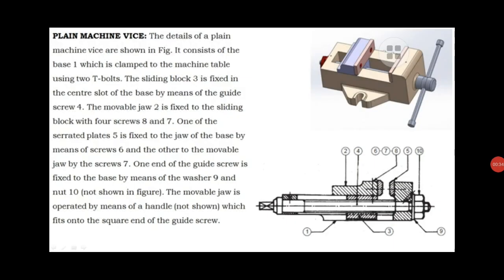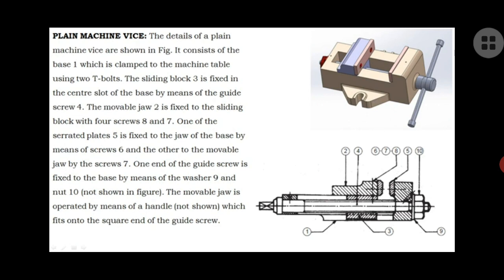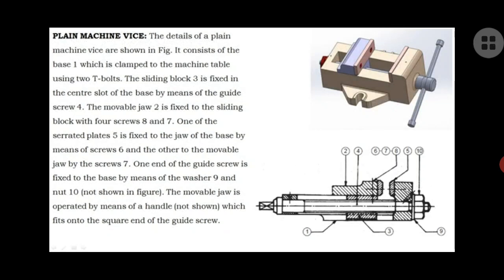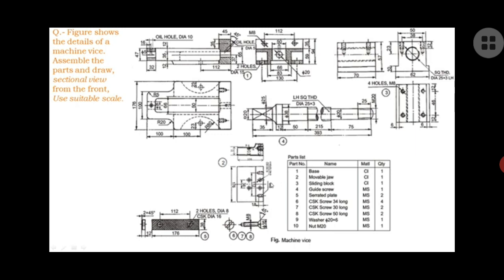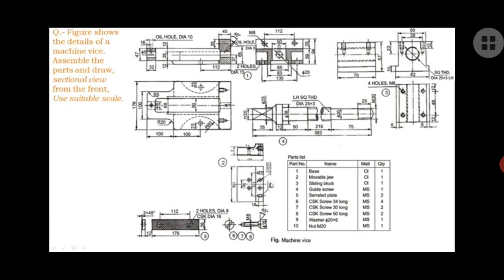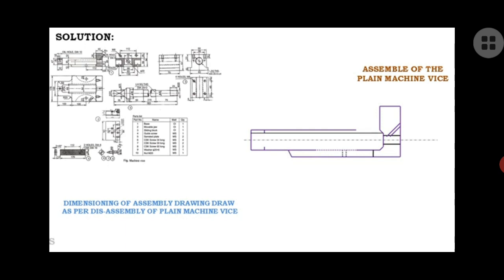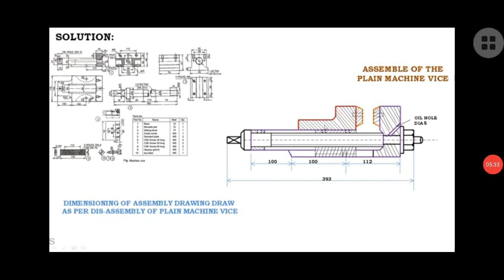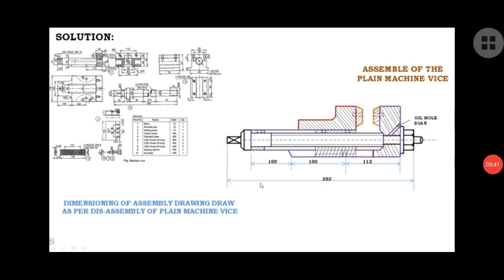Details to assembly of Machine Vice